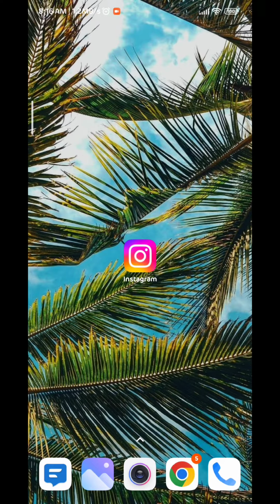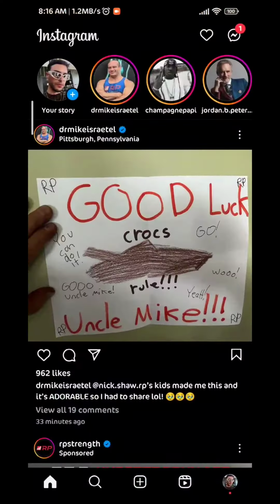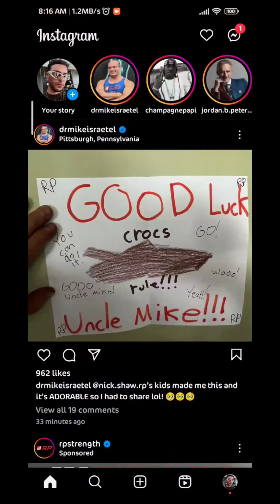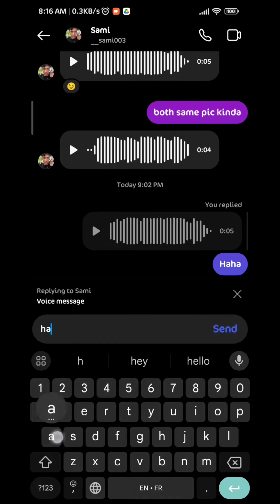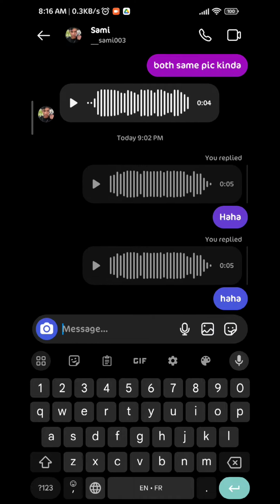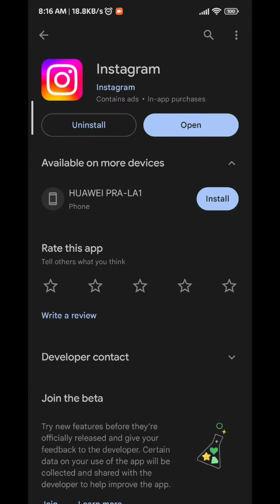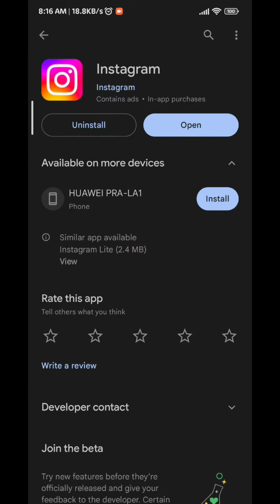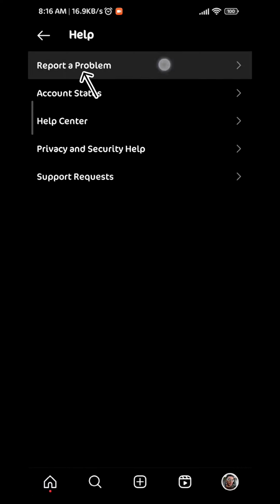How To Get Swipe Reply Feature On Instagram